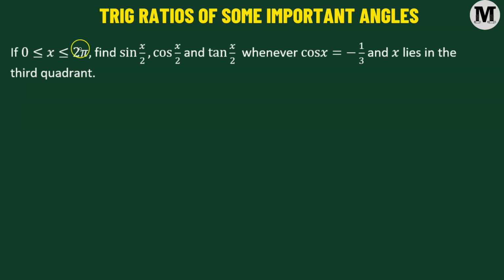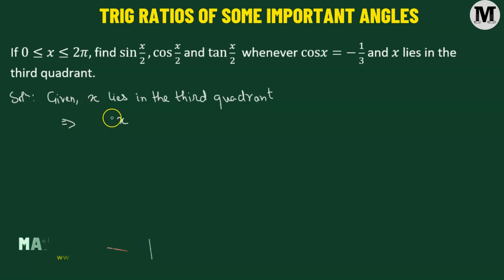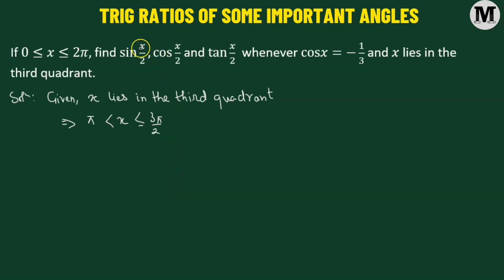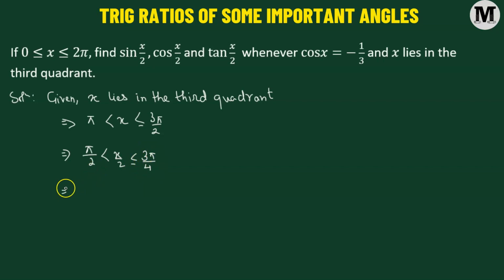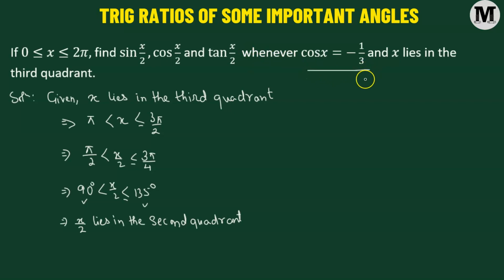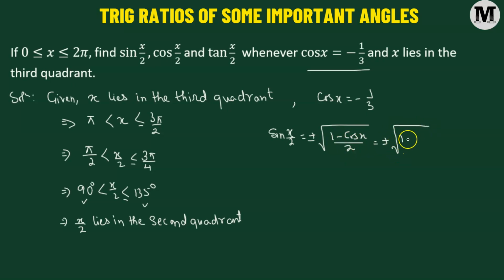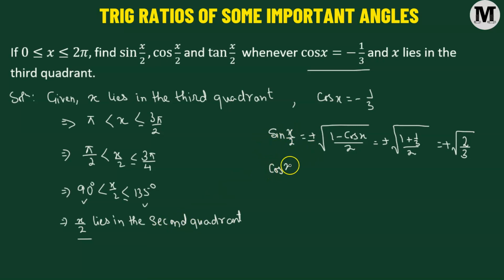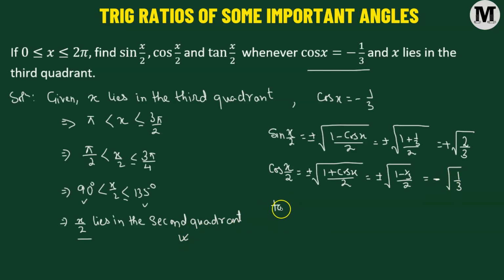12 | Trigonometry | Trig Ratios Of Some Important Angles - Worked Out Problem